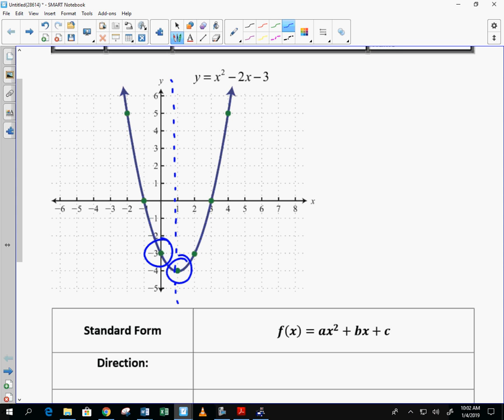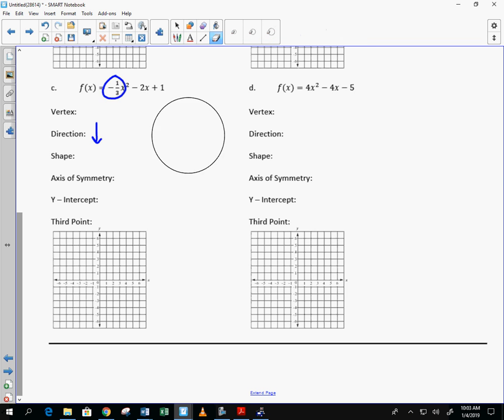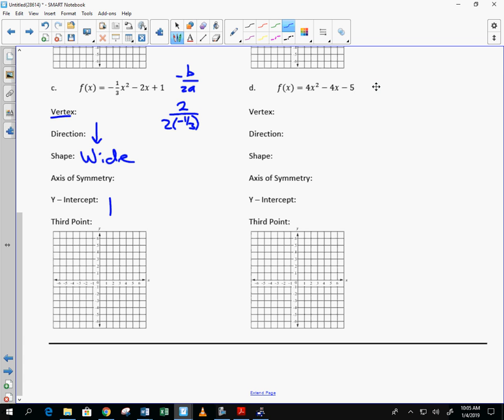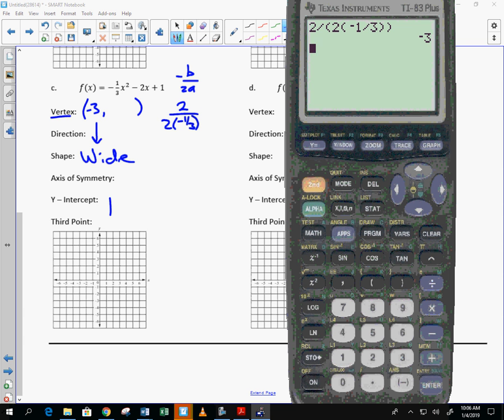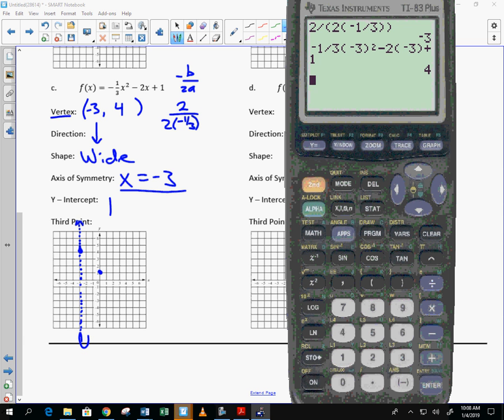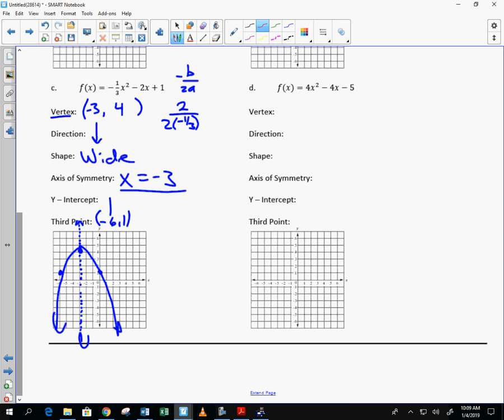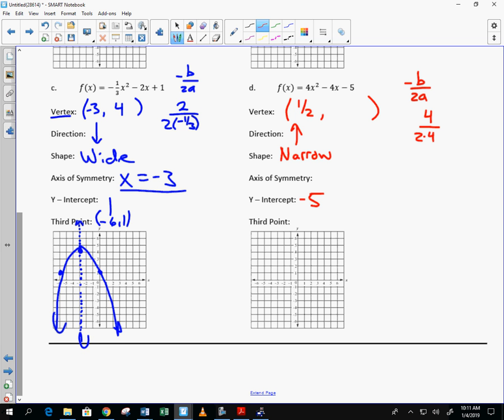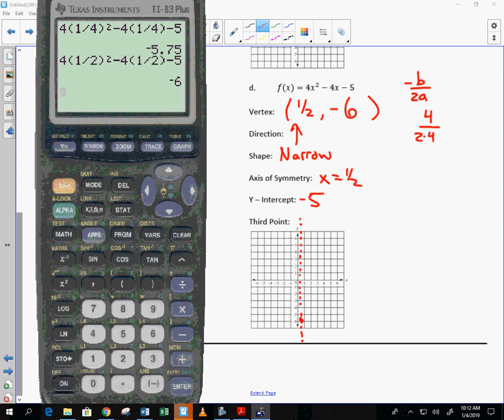Algebra II Graphing Parabolas in Standard Form Day 2 2019